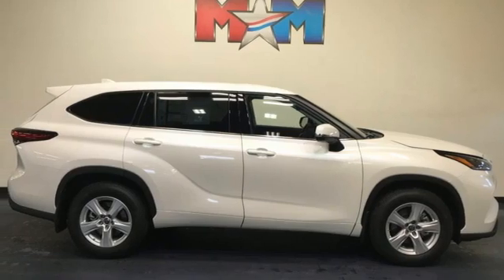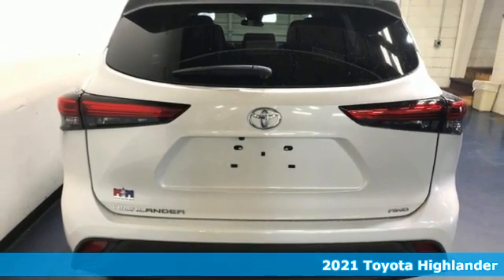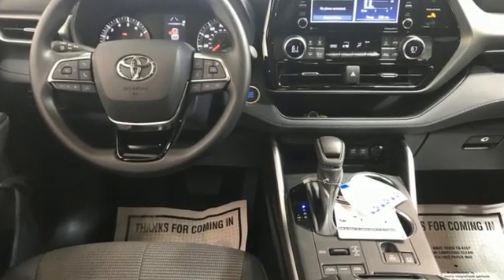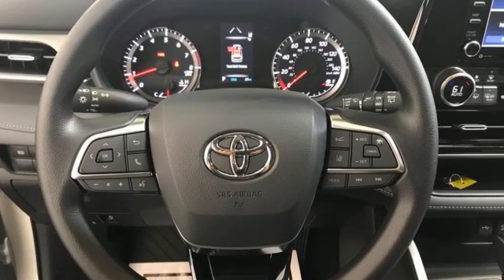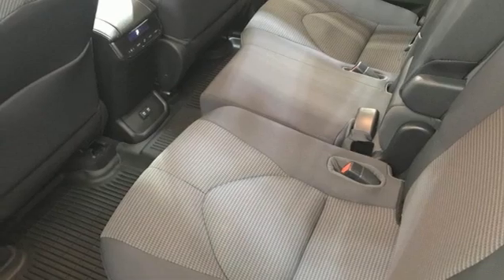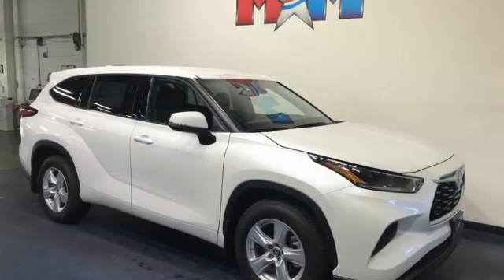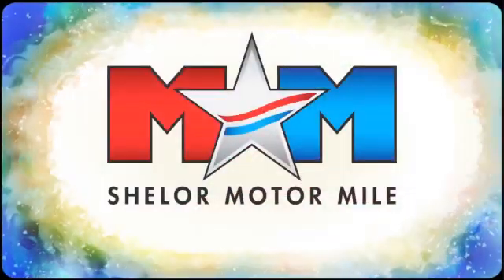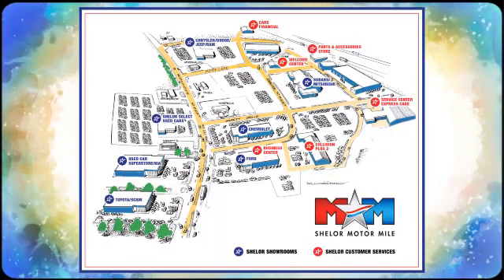New 2021 Toyota Highlander Christiansburg VA Blacksburg, VA TY211407 - SOLD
Year: 2021
Make: Toyota
Model: Highlander
Trim: Sport Utility
Engine: 3.5L V6 Cylinder Engine
Transmission: 8-Speed A/T
Color: Blizzard Pearl
Interior: Black Fabric
Stock #: TY211407
VIN: 5TDCZRBH4MS139920